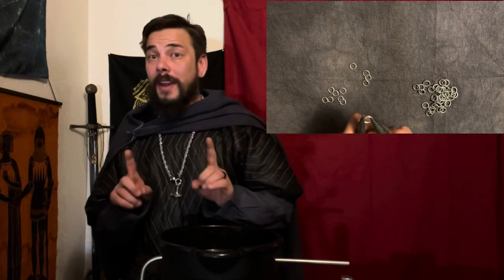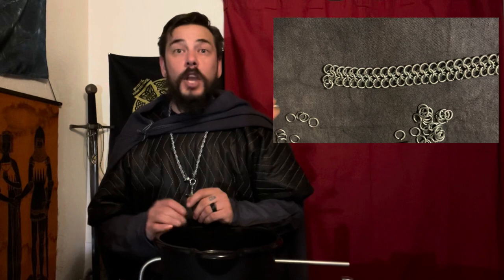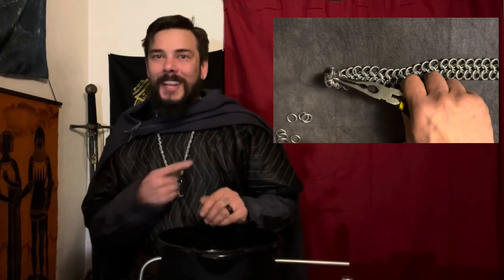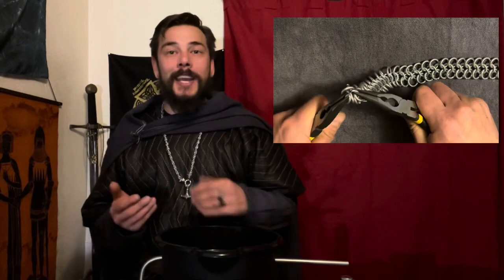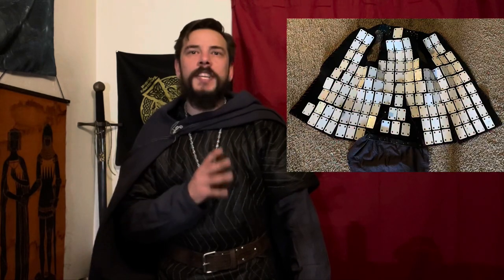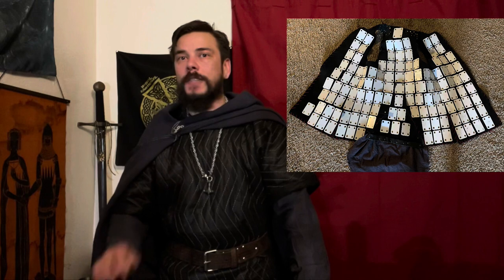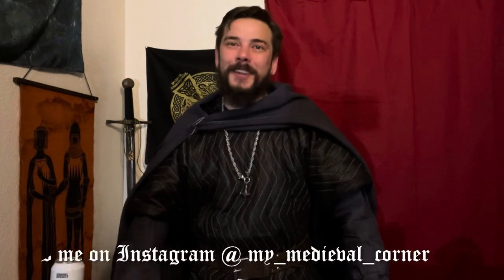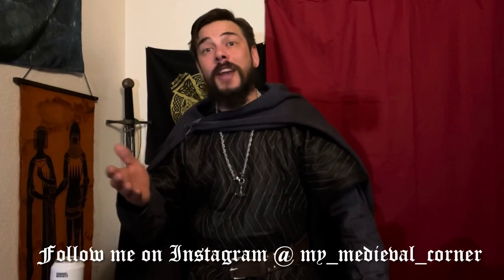Episode 4 - Medieval DIY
Projects for a medieval nerd on a budget! I go over some quick and cheap projects to get you started in medieval reenactment. All projects are estimated at $25 and under!